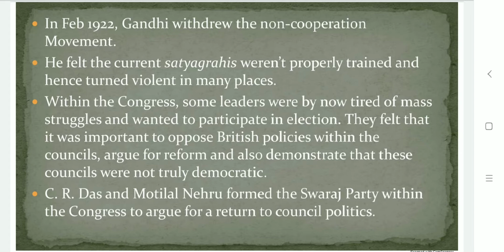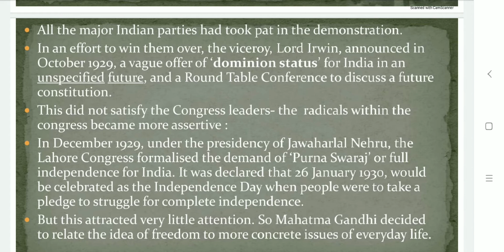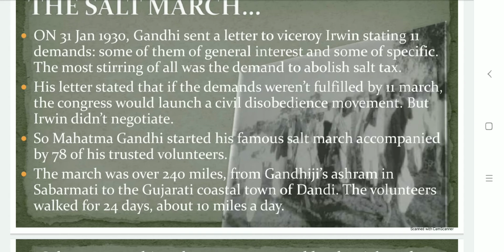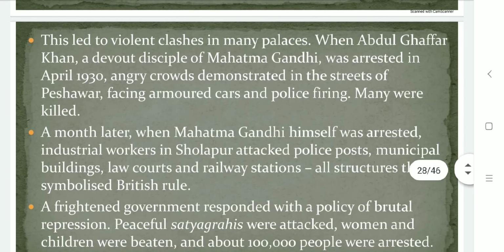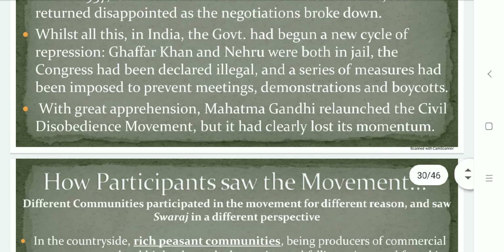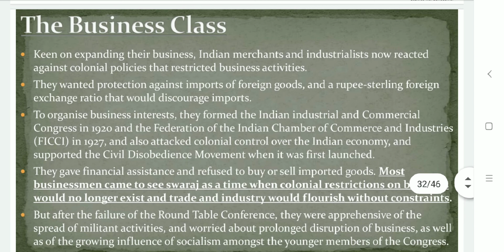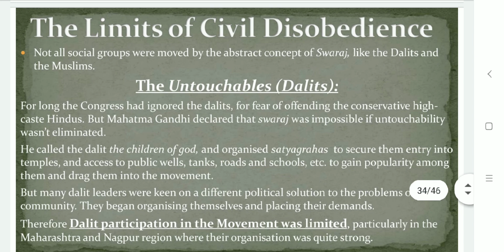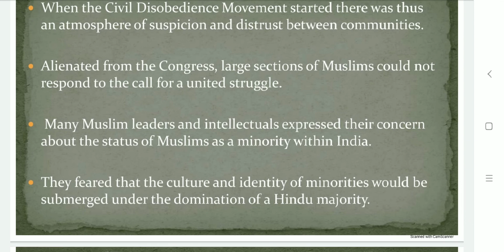Civil Disobedience Movement for Class X